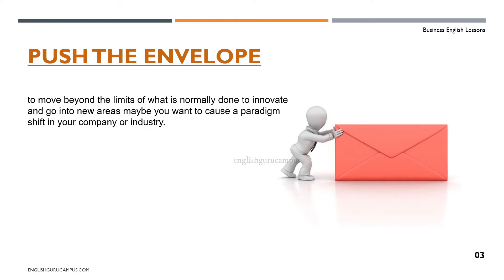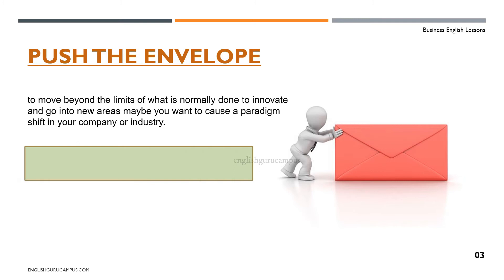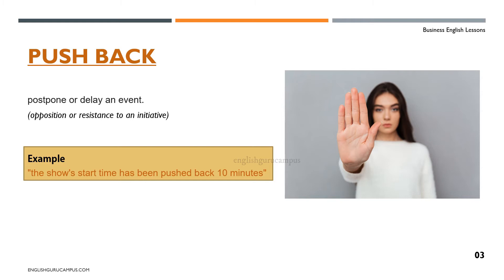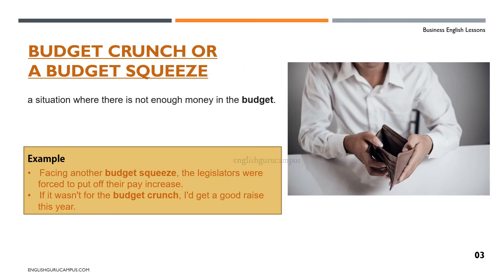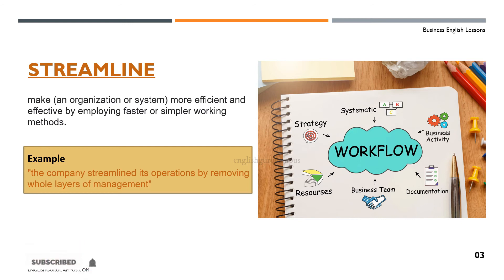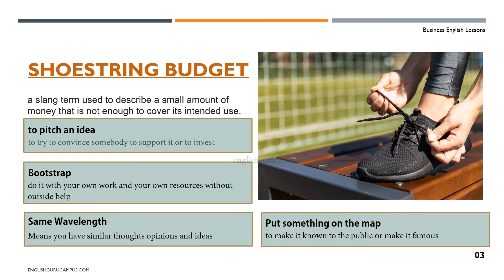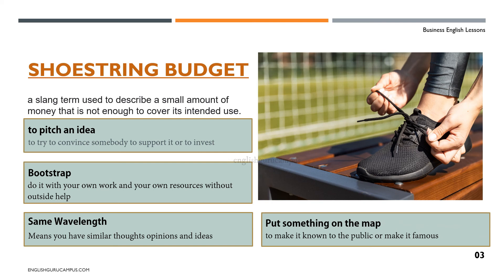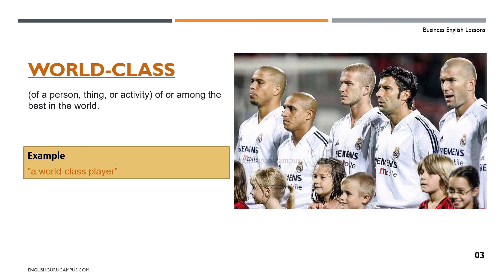ഒരു ചെറിയ കഥയിലൂടെ കുറെ ബിസിനസ് ഇംഗ്ലീഷ് വാക്കുകൾ പഠിച്ചാലോ ഫ്രണ്ട്‌സ്? | English Guru Campus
Let's learn some Business English Vocabulary Through a Story!

In this course, you will learn essential Business English vocabulary and practical phrases for presentations, meetings, negotiations, phone calls, interviews, letters, e-mails, and more!

ഇത് മറ്റുള്ളവർക് ഉപകാരപ്പെടുന്നതിനായി ഷെയർ ചെയ്യുമല്ലോ!😊
ഇംഗ്ലീഷ് ഗുരു വാട്സാപ്പ് ക്ലാസ്:
Join ചെയ്യാനും കൂടുതൽ വിവരങ്ങൾക്കും വേണ്ടി നിങ്ങളുടെ പേര് WhatsApp ലേക് message ചെയ്യുക. പുതിയ ബാച്ച് ഉടൻ ആരംഭിക്കുന്നു.